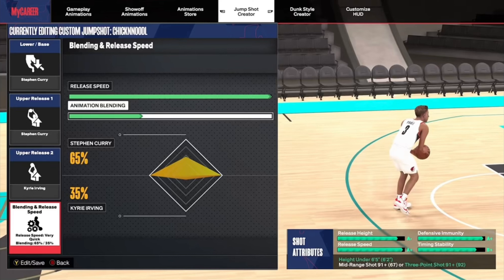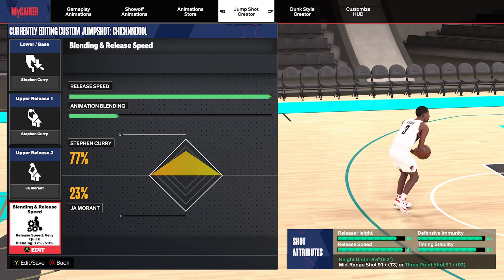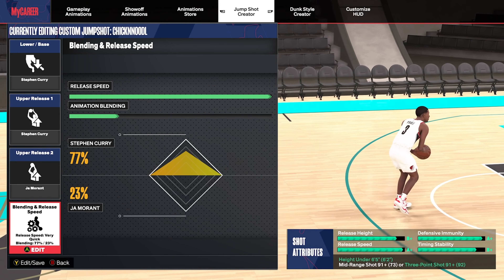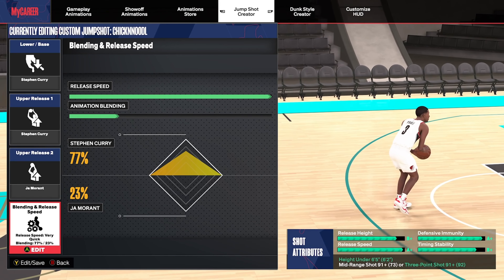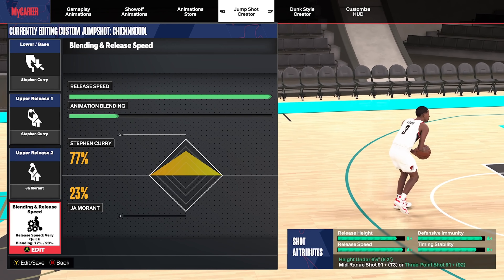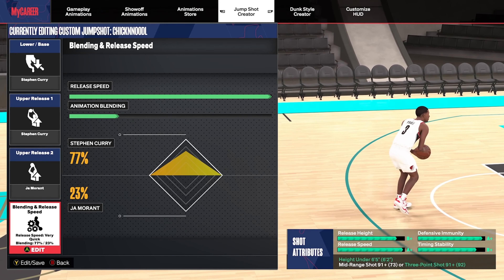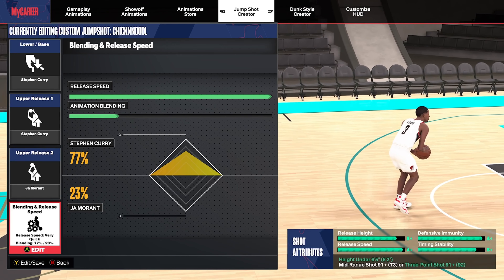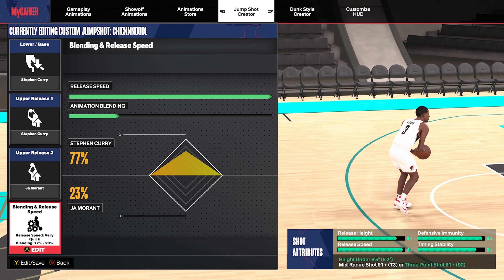THE BEST JUMPSHOT FOR SMALL GUARDS AFTER THE PATCH IN NBA 2K24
This is the best jumpshot in NBA 2K24 after the patch for small guards (6’4 and under).  It’s very close to my original jumpshot but I did make some small tweaks to improve the smoothness off the shot and I felt like I couldn’t go without updating y’all on the changes even though they were minor.  Enjoy ❤️